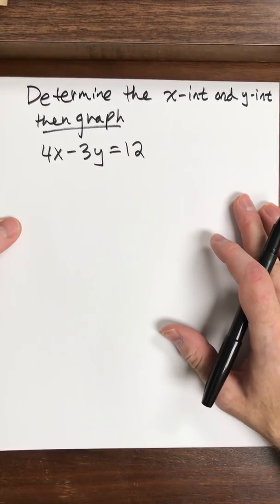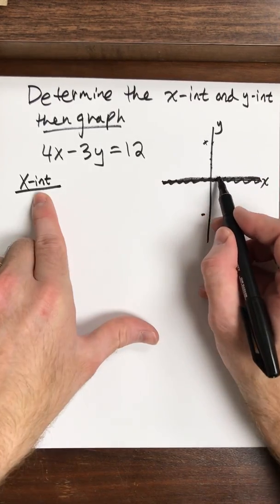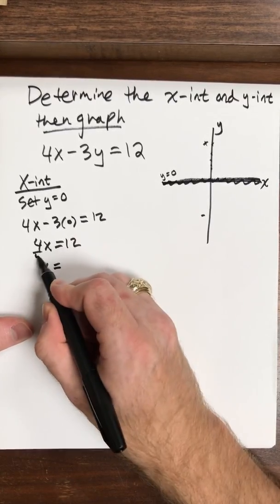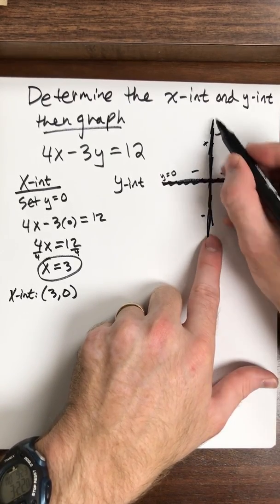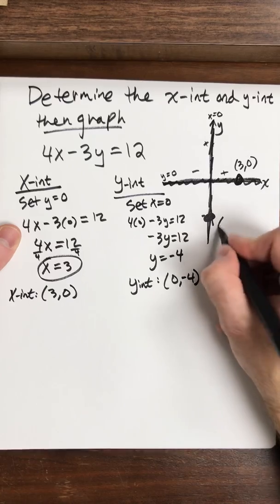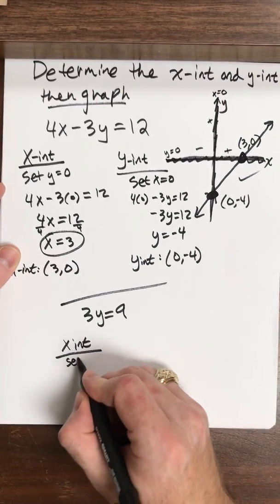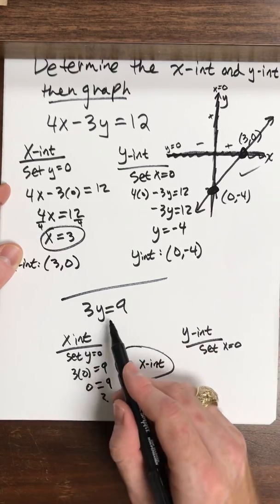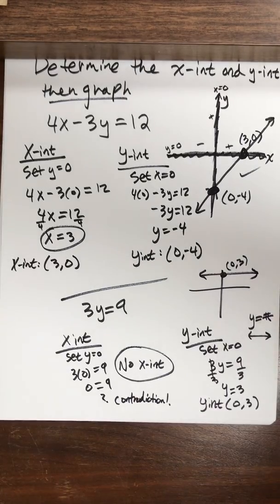3.2 determine x and y intercepts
Finding x intercept and y intercept given an equation and graph the line based off those two points